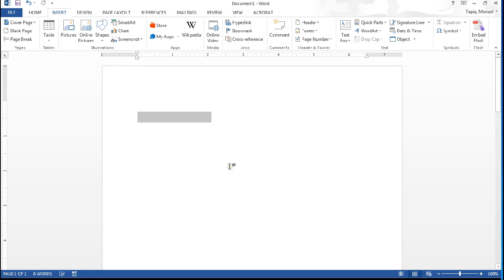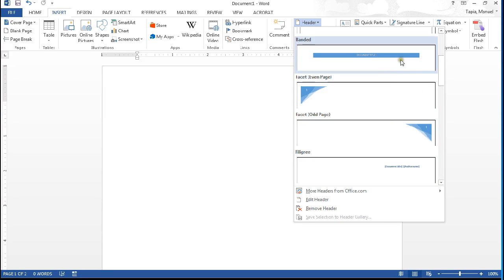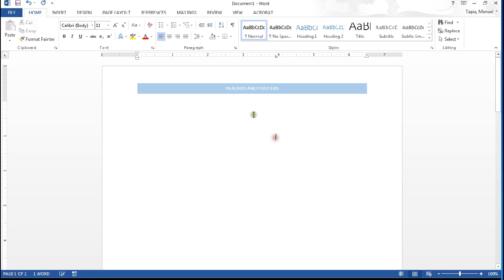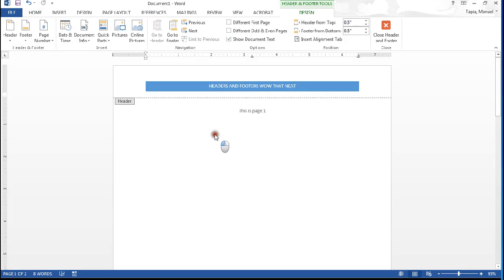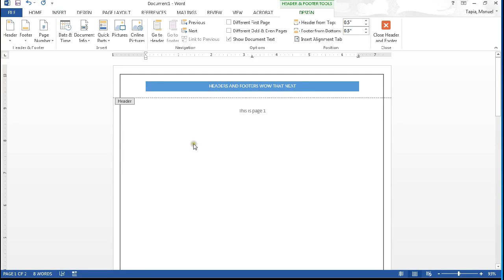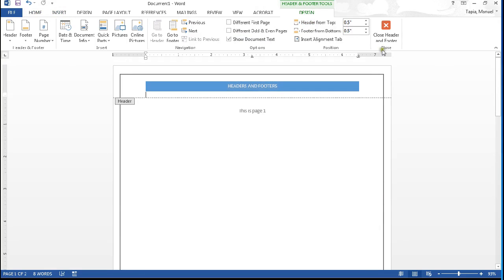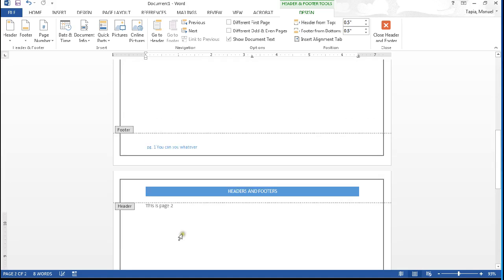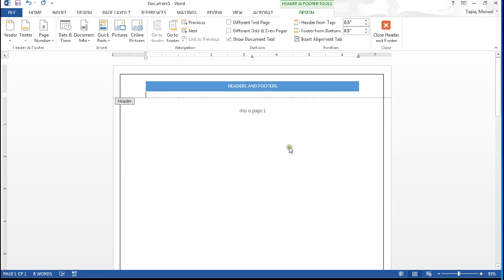MS Word Headers and Footers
The basics of using headers and footers